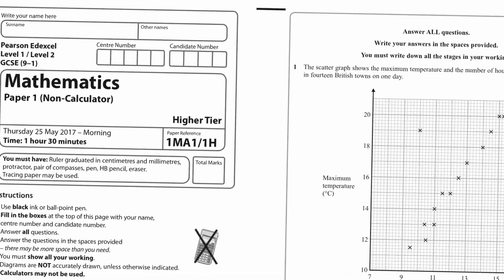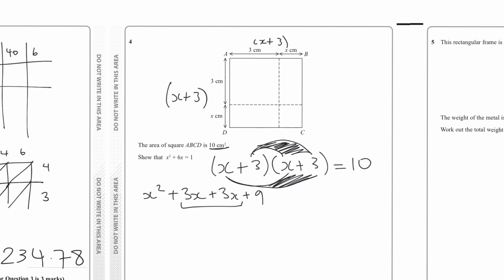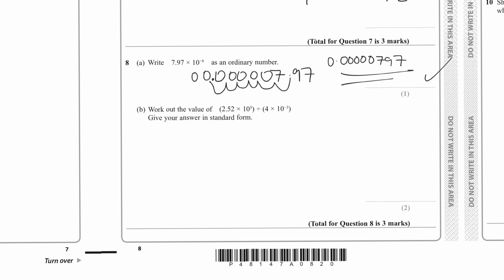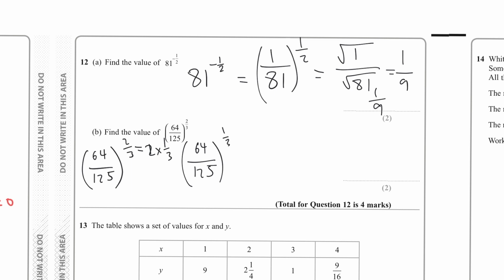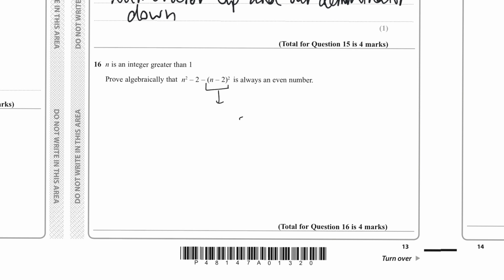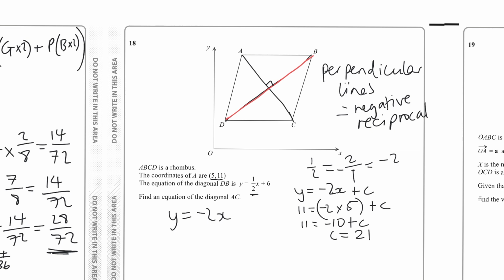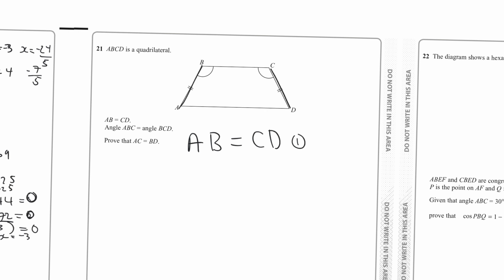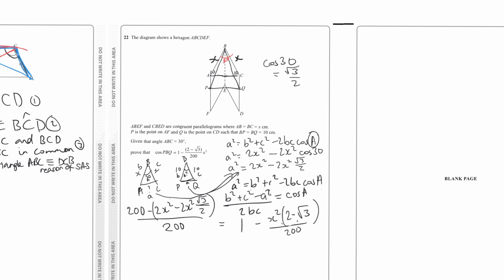GCSE HIGHER MATHS EDEXCEL PAPER 1 JUNE 2017 | Walkthrough and Written Solutions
Welcome back to Aisha's Academy!

Todays video is a walkthrough an Edexcel higher past paper which I hope you find useful!